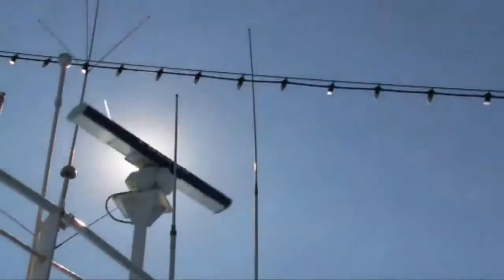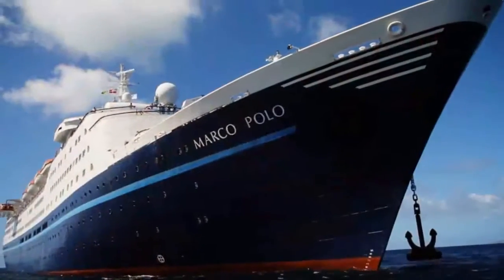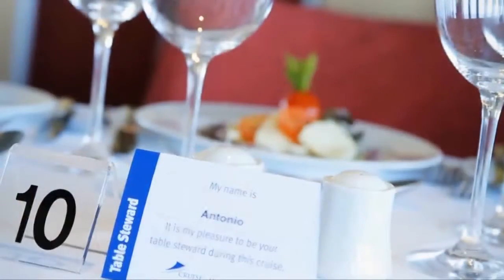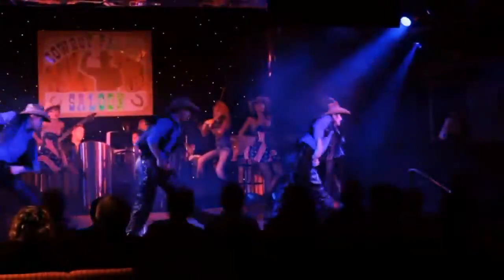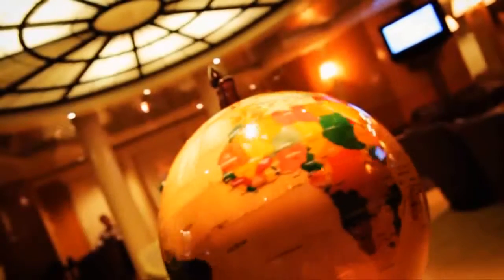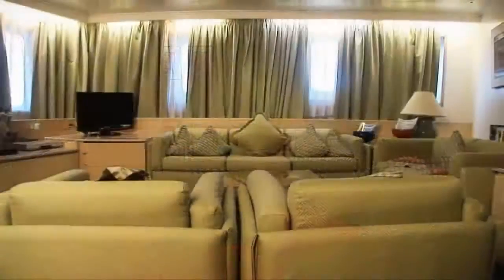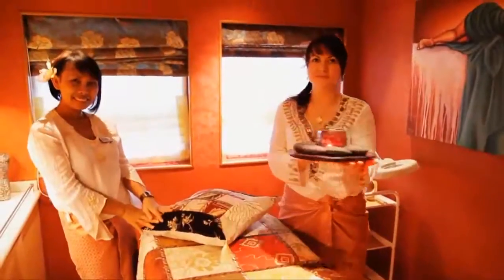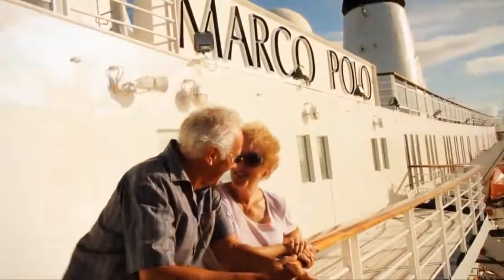Cruise & Maritime Voyages - Marco Polo